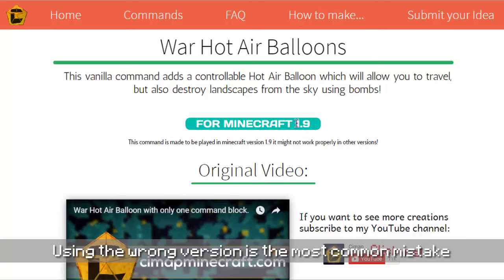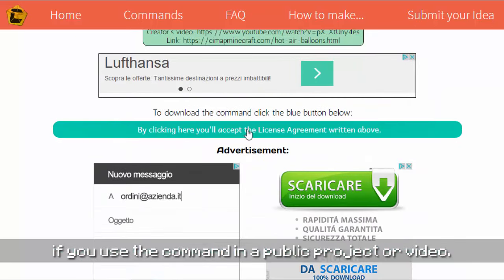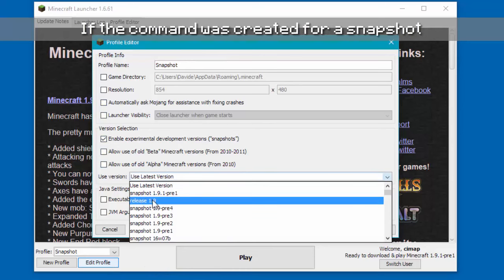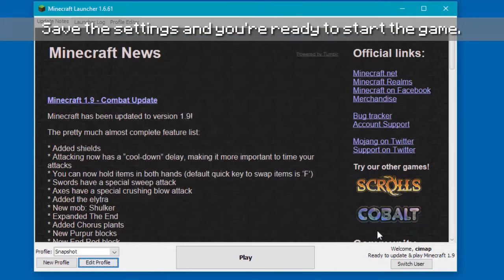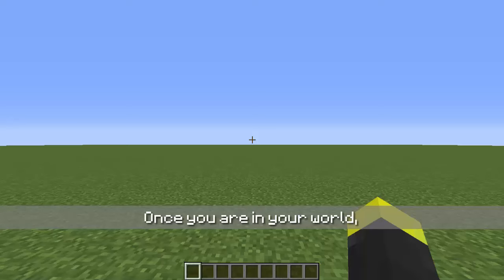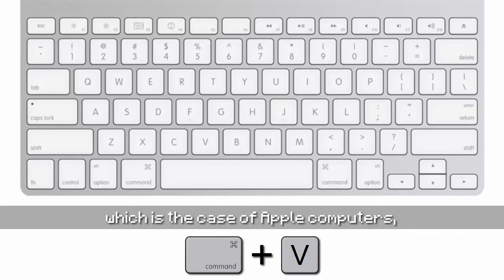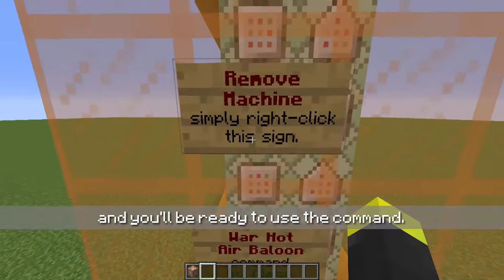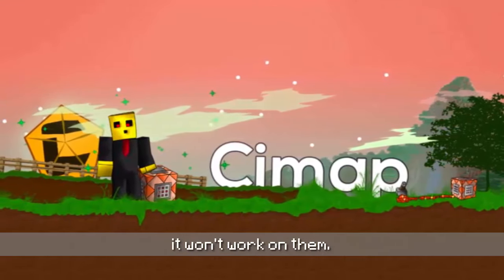How to install one command creations in your world. (Why it doesn't work!)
A quick tutorial on how to install a one/two command machine in your world, and also what can cause problems with the machine.

■▬▬ LOOKING FOR A COMMAND?

Take a look to my "Only one command" playlist, I'm sure you'll find something interesting

■▬▬ Featured Videos

■▬▬ Music